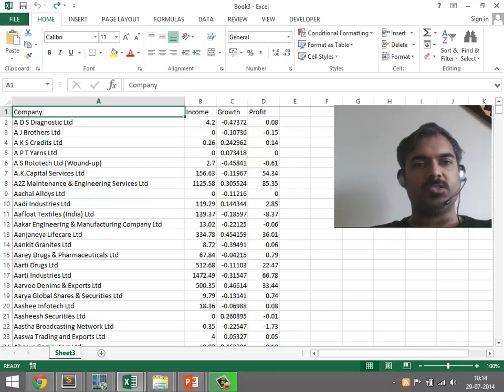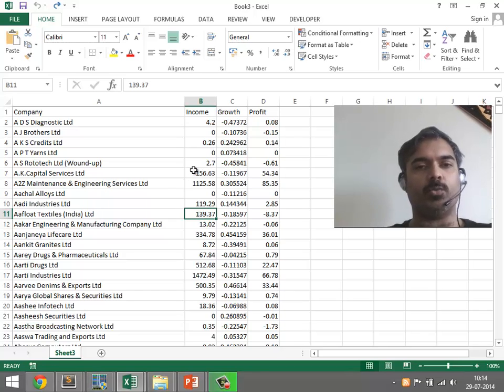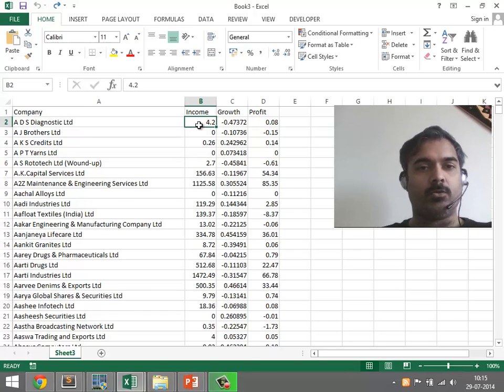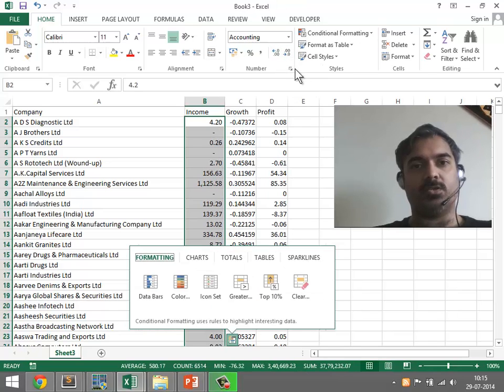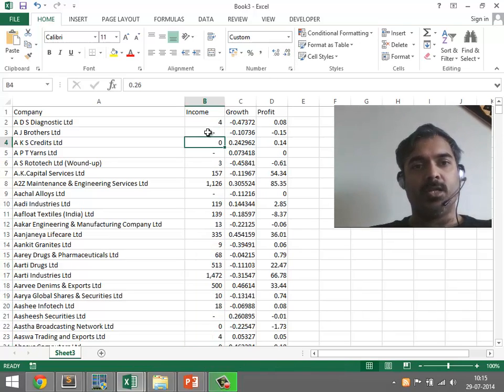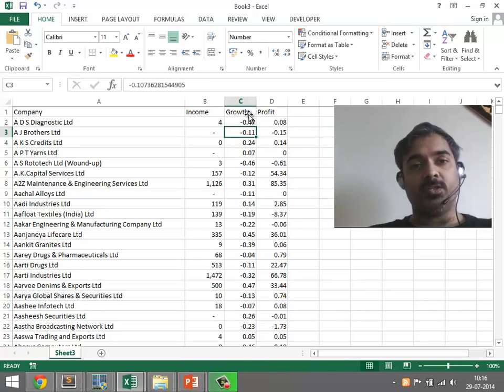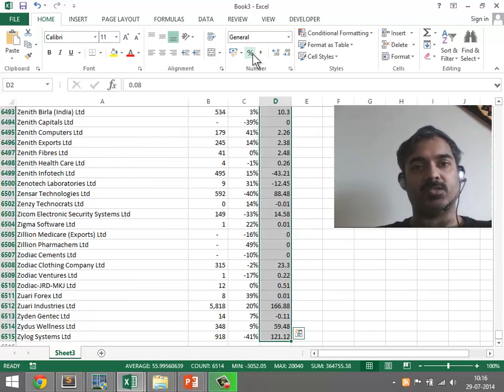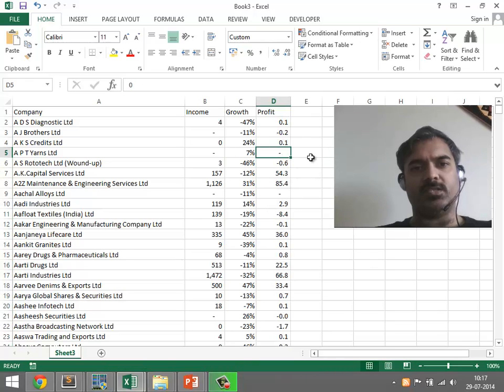Excel Formatting 2: Decimals